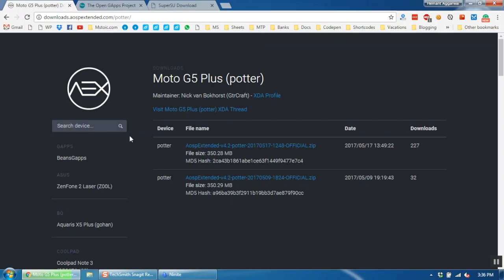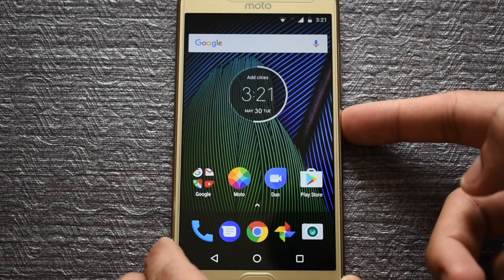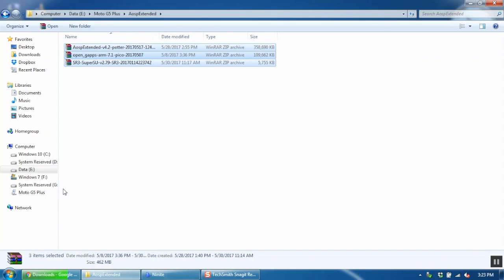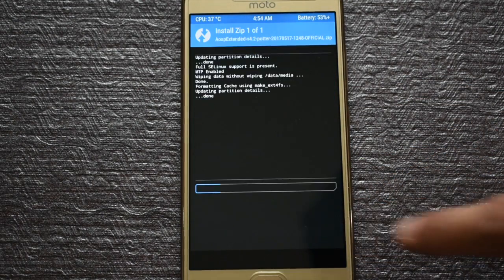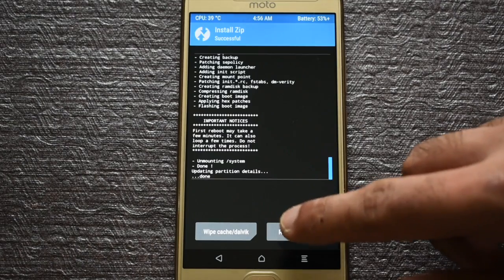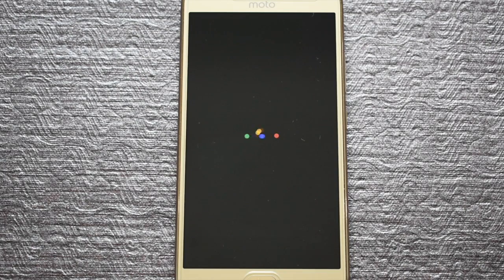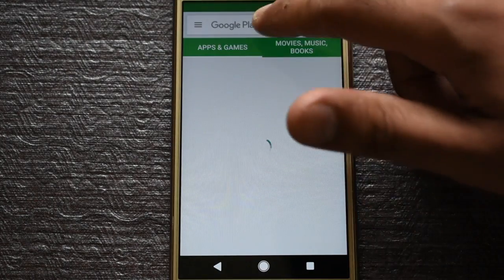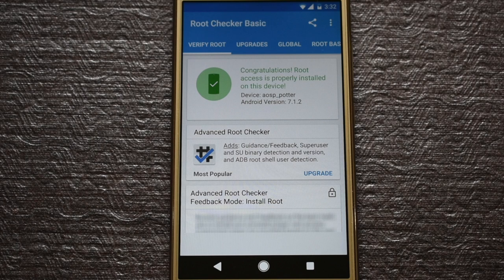How to Install AOSP Extended ROM on Moto G5 Plus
The simplest way to install AOSP Extended ROM on the Moto G5 Plus

1. Open GApps (ARM, 7.1, pico)
2. AOSP Extended ROM (Download the latest one)